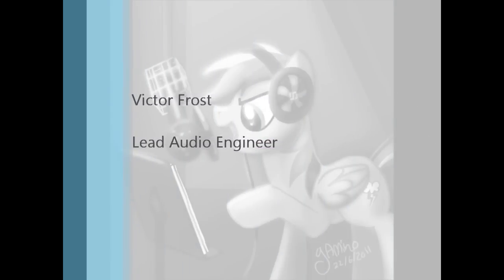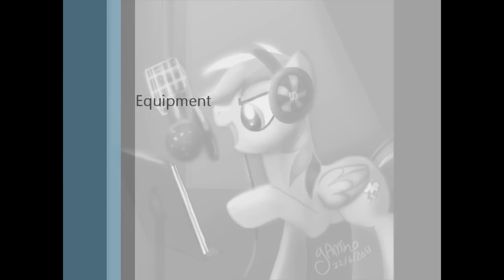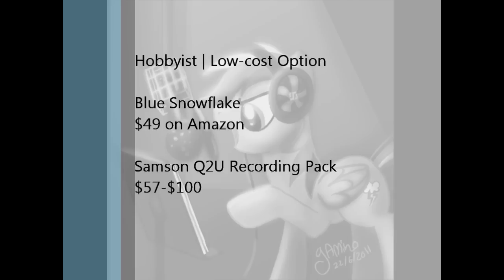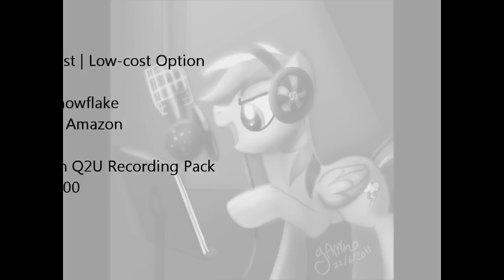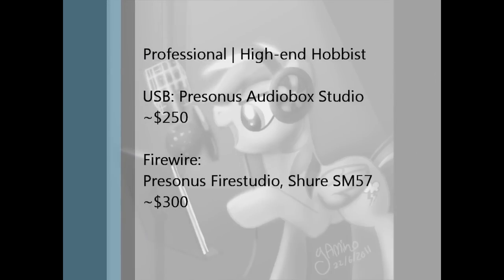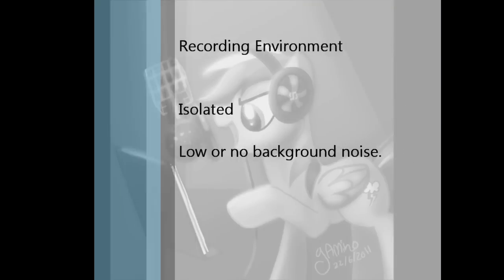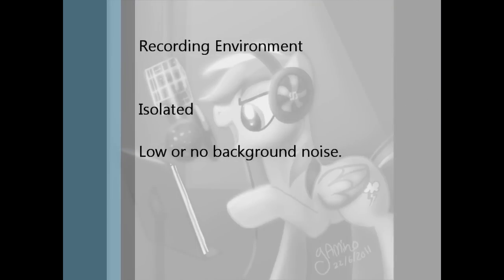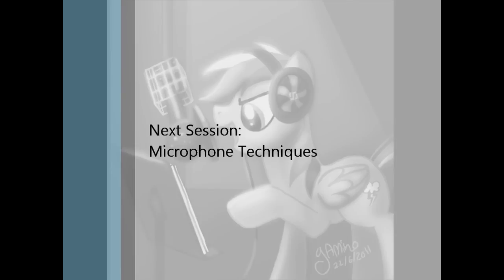Gentlecolt Collaborations: Voice Over Primer Session 1 - "Getting Prepared"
This video is for those who are interested in submitting voice acting auditions for "My Little Pony: Love is Magic", a visual novel style game by Gentlecolt Collaboration.